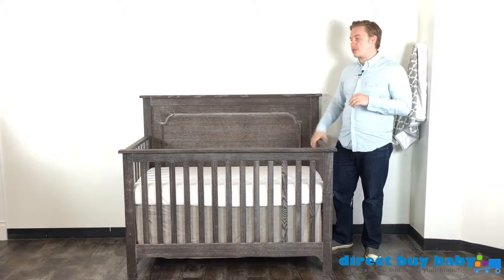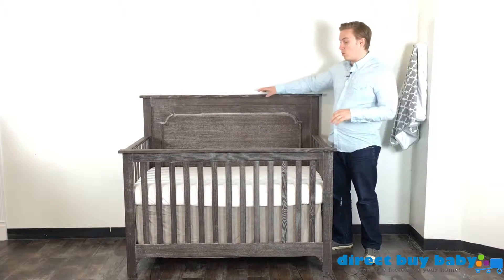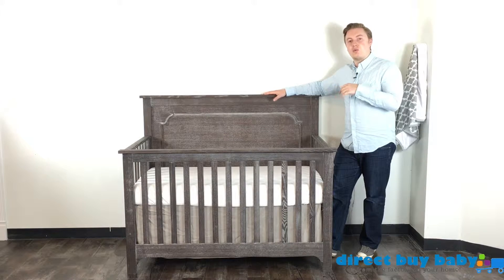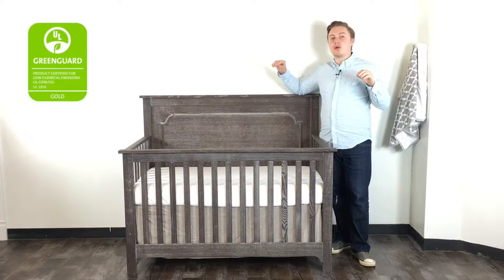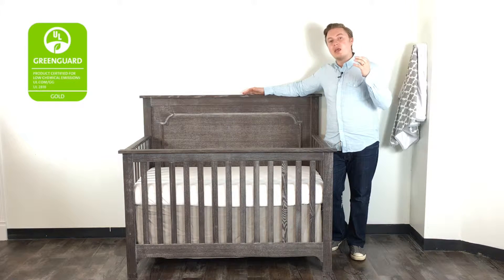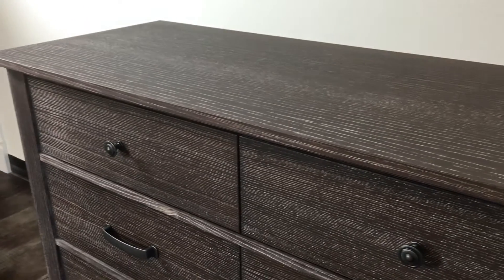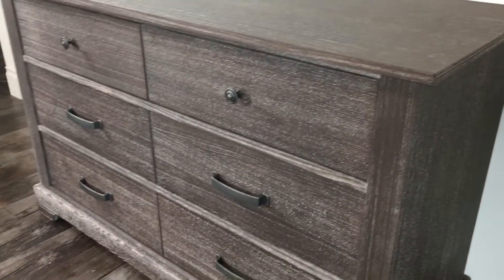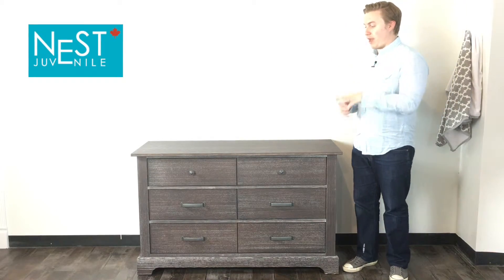Nest Emerson Convertible Crib Collection by Nest Juvenile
Emerson Collection is their signature rustic nursery collection.

This is an up close and personal look at the Nest Juvenile Emerson Collection for your nursery. This collection is expertly made in Canada by the Nest using solid Oak hardwood.

This collection is offered in four exclusive finishes: Oak, Mink, White, and Sugar Cane. This crib is designed to convert into a large toddler bed and full-size bed to continue growing with your child well into the future.

All of the finishes in this collection are heavily distressed and feature a rustic feel to accentuate your nursery with fine detail and charisma. All products made by Nest Juvenile feature a GreenGuard Certification to promote a clean-air environment inside your nursery with zero emissions. All Nest Juvenile products generally take 8-12 weeks as all Nest Juvenile furniture is made to order custom for your baby.

TOP FEATURES:
1) 100% Solid Oak Crib Construction
2) Blum Motion Drawer Glides
3) GreenGuard Gold Certification for low VOC's
4) Rustic Bronze Hardware on all case pieces
5) Made in Canada
6) Hand-Rubbed Distressed Finish

Overall we recommend Nest Juvenile to all expecting parents who want the best nursery furniture for their baby, and especially parents who are looking for eco-friendly baby furniture or organic baby furniture. The Nest Juvenile Emerson Collection is considered fine baby furniture products that are very high quality and meant to last for a very long time for your child. Nest Juvenile has been making furniture for more than 20 years, and are A-Rated in the Baby Bargains Book for excellent quality, safety, and value.

Category
Acoustic Folk